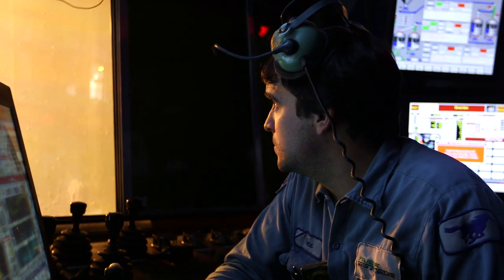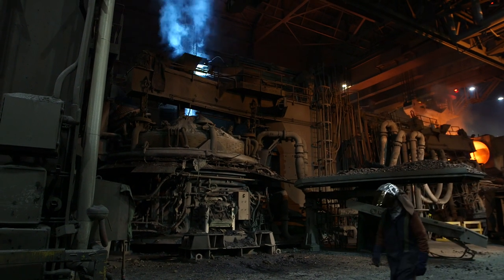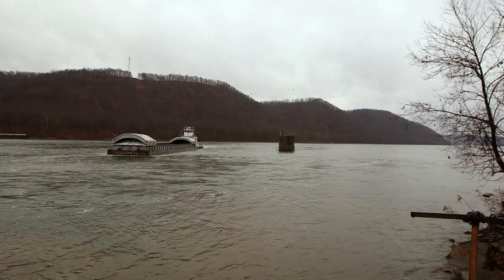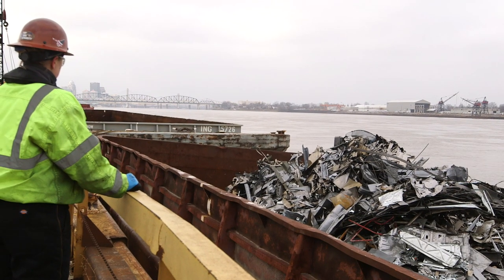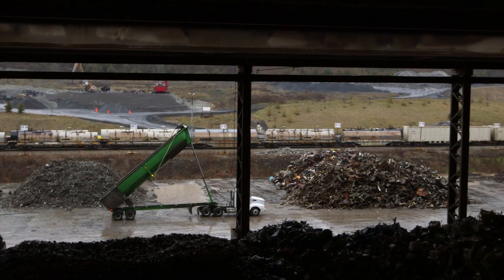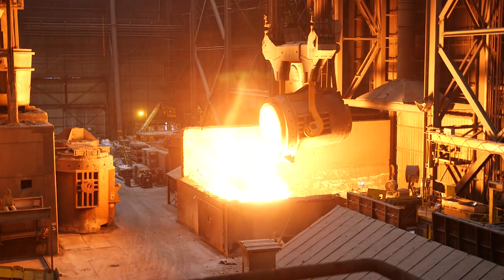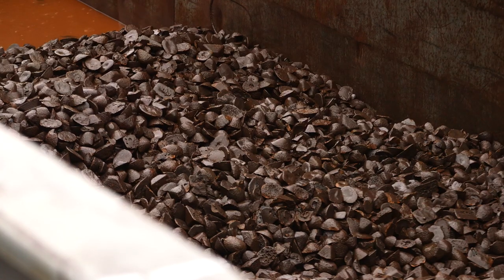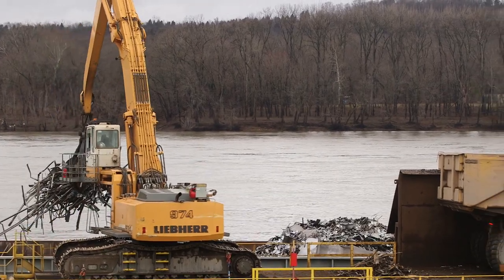International Trading Group at The David J. Joseph Company (DJJ)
We bring scrap processors and steel mills together from around the globe. In our overseas and North American offices, our brokers partner with international suppliers and consumers of ferrous and non-ferrous scrap metal, ferro-alloys and scrap substitutes. We are the largest monthly scrap buyer in the U.S., and the largest importer of scrap vessels in the United States, sourcing material from places like the UK, Spain, Germany, and Japan.  We’re also the world’s largest importer of pig iron and hot briquetted iron (HBI).

Learn more about The David J. Joseph Company and our International Trading Brokerage at our

The David J. Joseph Company (DJJ) is a world leader in scrap metal brokerage, ferrous and nonferrous metal recycling, transportation, and industrial scrap management services.